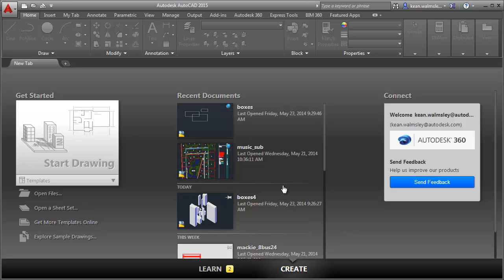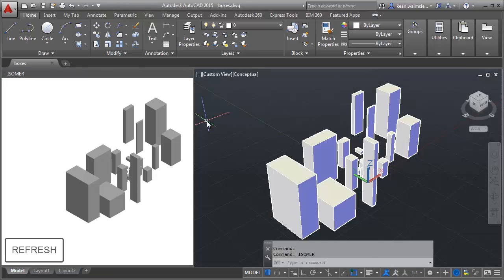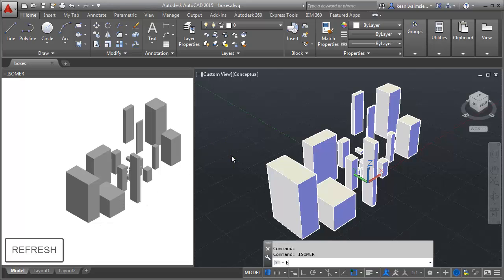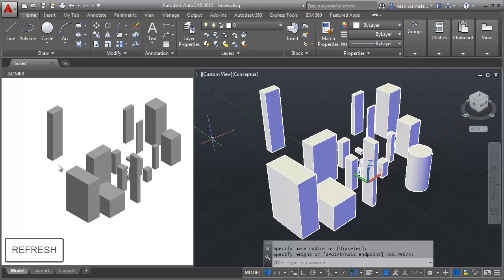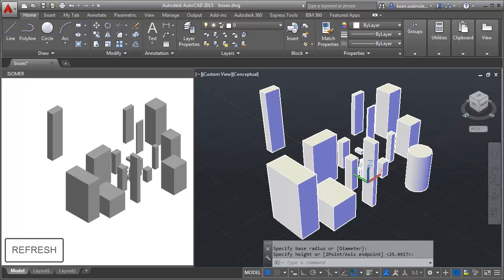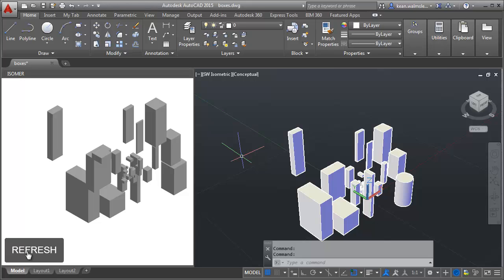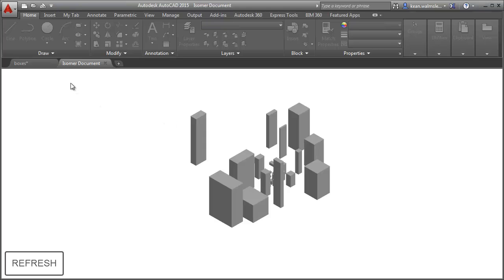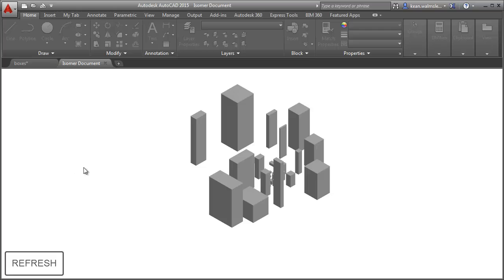Isometric solids in AutoCAD using Isomer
Demonstration of sample HTML-JavaScript application that uses Isomer and is integrated into AutoCAD via an HTML palette and document window.